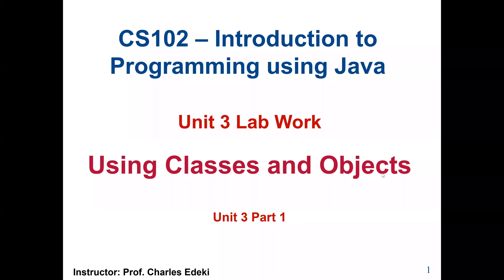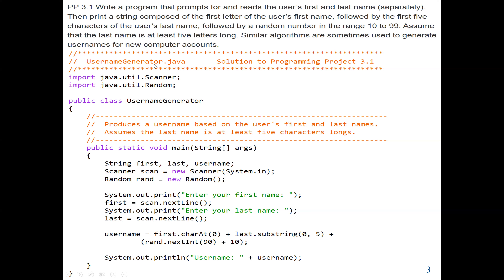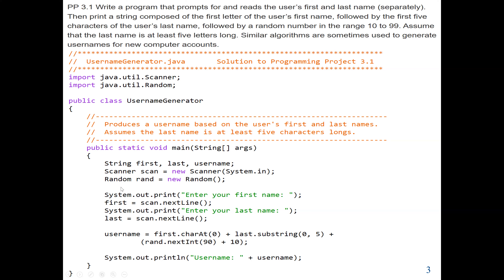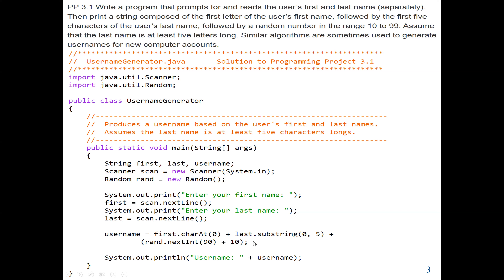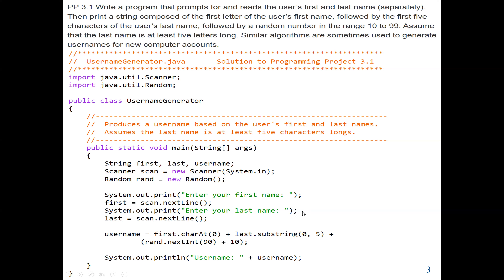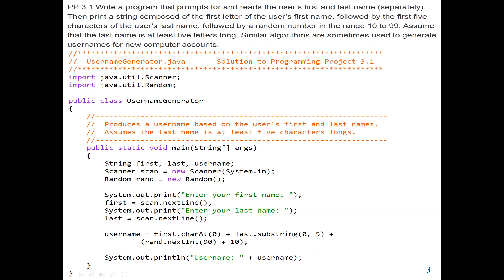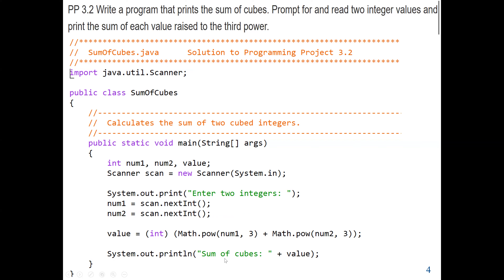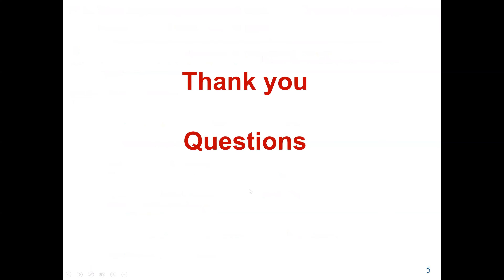Java Program: Using Java Random and Math Classes to generate user name account and math operation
Java Program: Using Java Random and Math Classes to generate user name account and perform mathematical operations